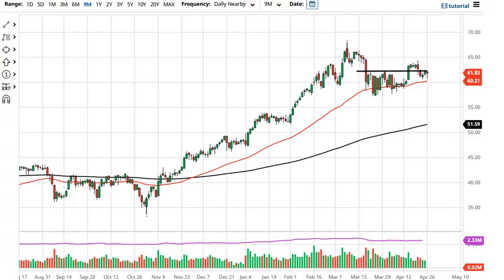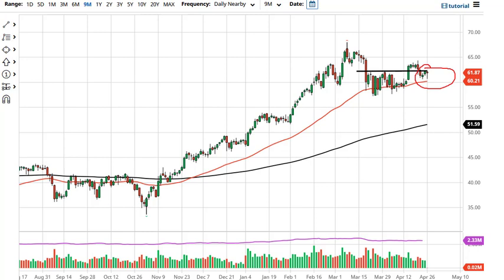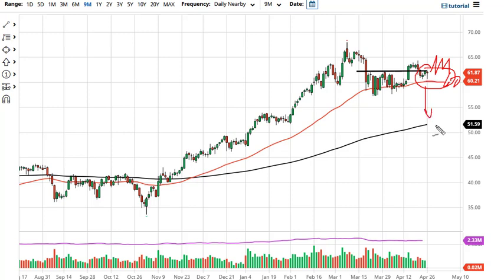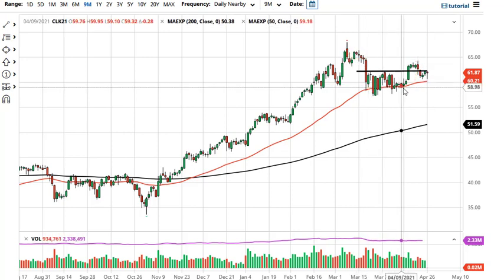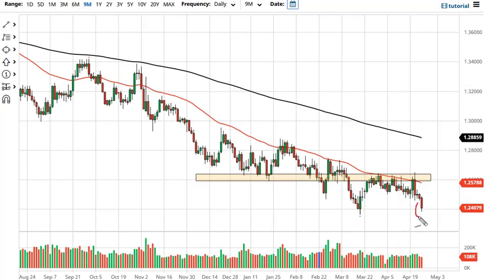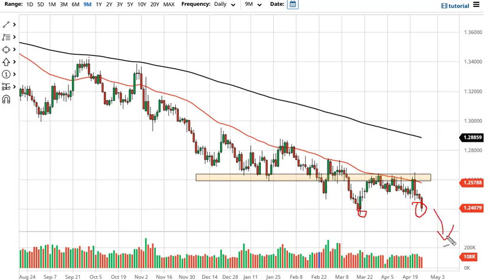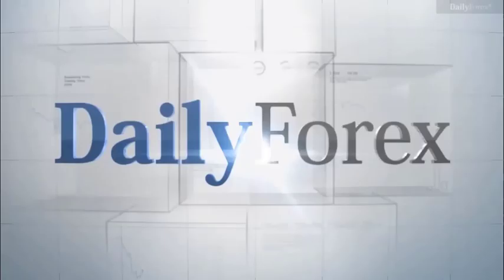WTI Crude Oil and USD/CAD Forecast April 27, 2021